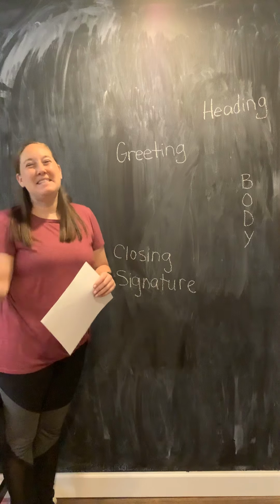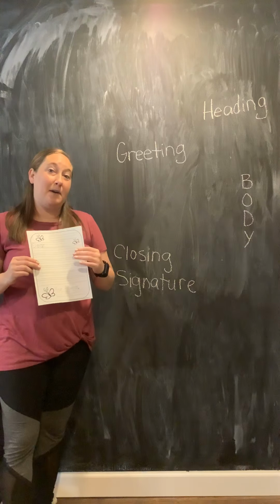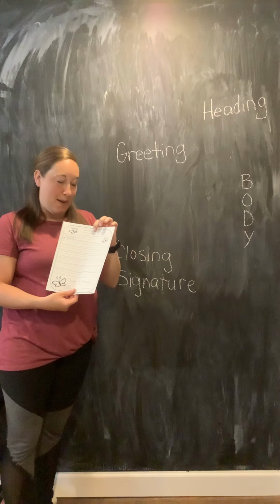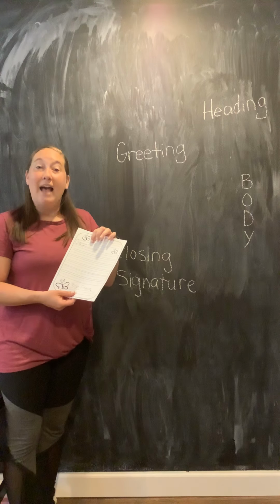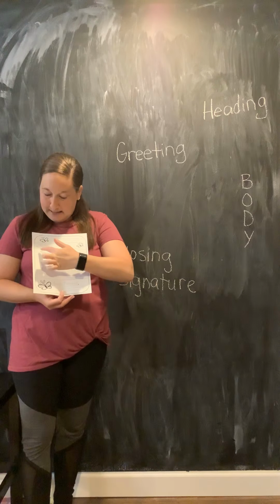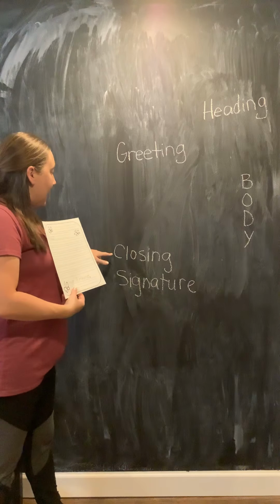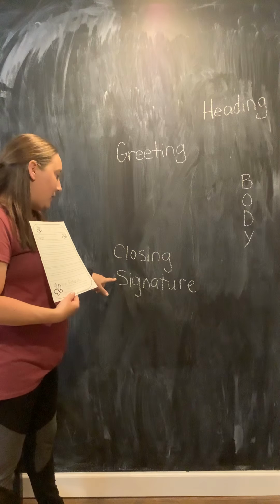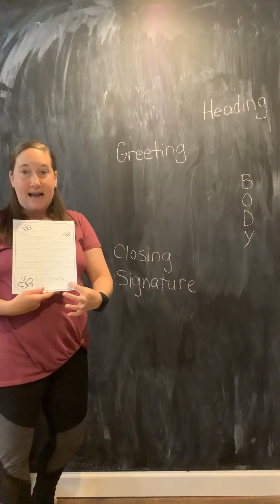Letter writing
How to write a letter to a family member